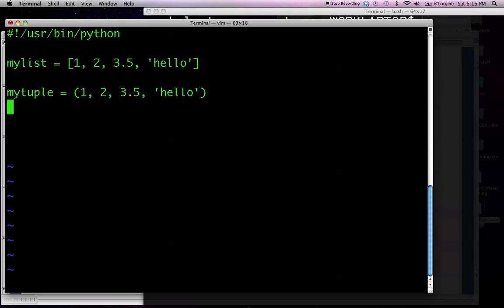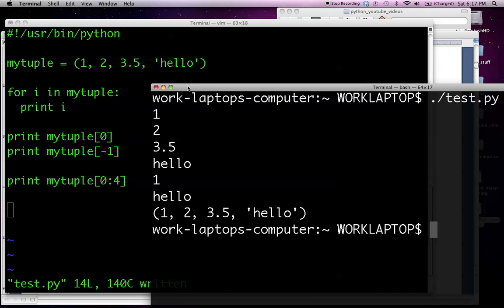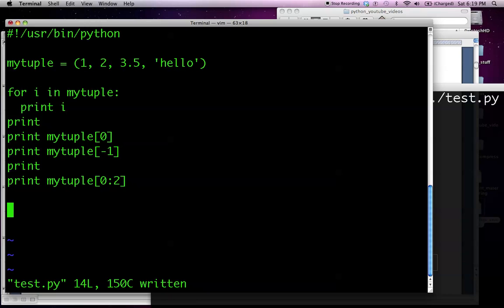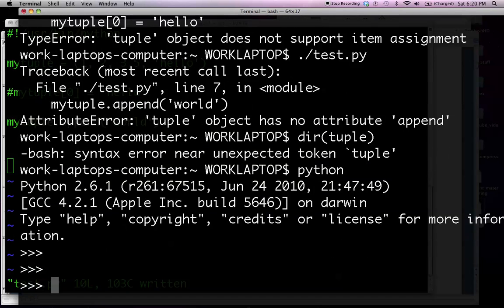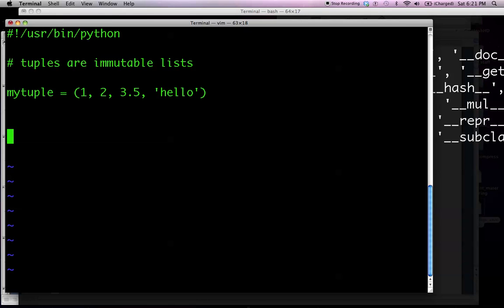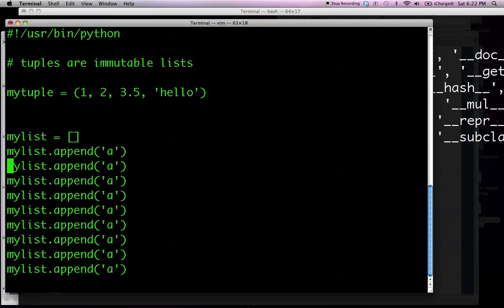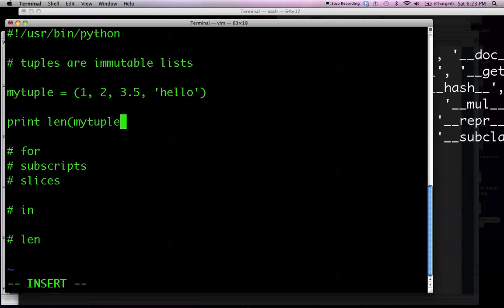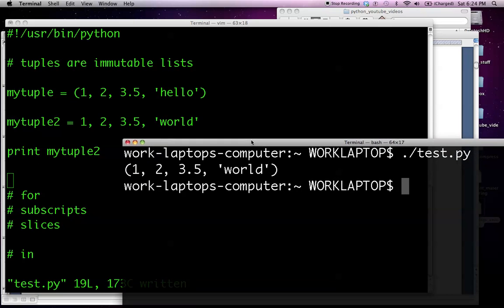Python 11: Tuples